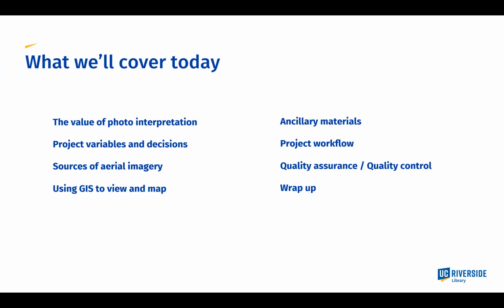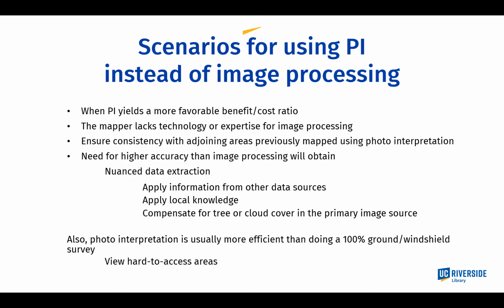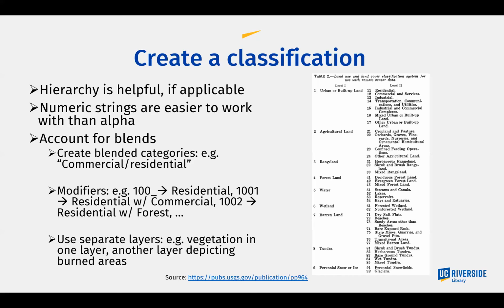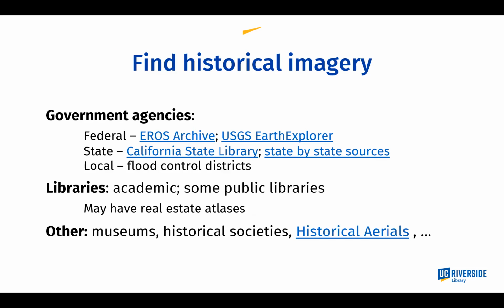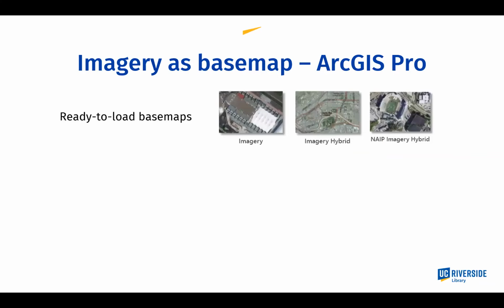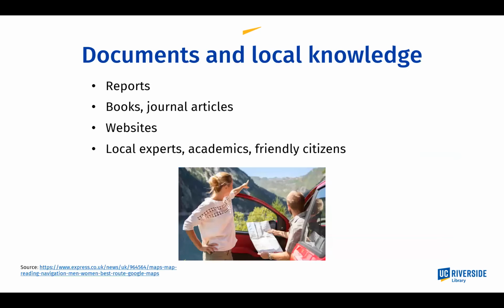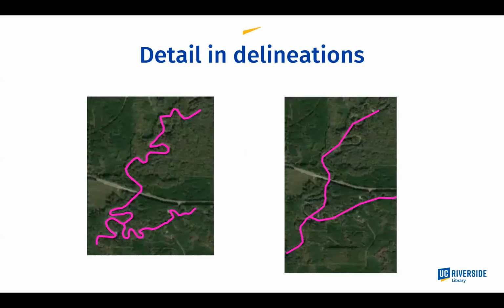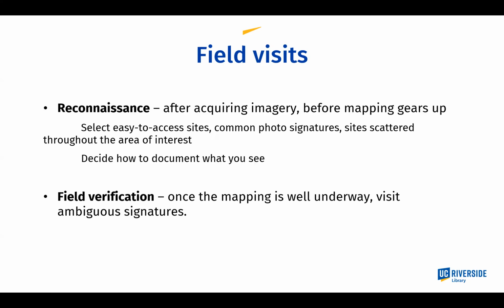Aerial Photo Interpretation Project Planning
If you or your team will be extracting information from aerial imagery using photo interpretation techniques, it’s important to consider the decisions such projects entail before you dive in.

This workshop will cover topics including: types and sources of imagery, using a GIS to map, classification decisions, and quality assurance. Learn about the technical and managerial considerations that will help your mapping project proceed smoothly to creating a high-quality product!

3:55 The value of photo interpretation
11:13 Project variables and decisions
21:21 Sources of aerial imagery
27:28 Using GIS to view and map
36:46 Ancillary materials
40:38 Project workflow
44:51 Quality assurance / quality control
57:17 Wrap up